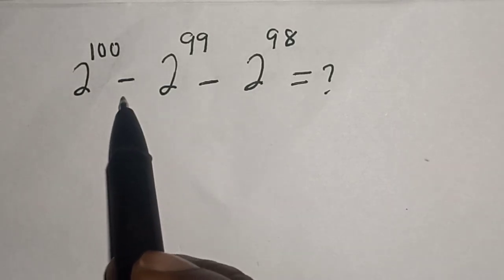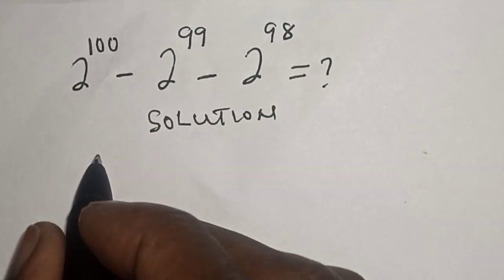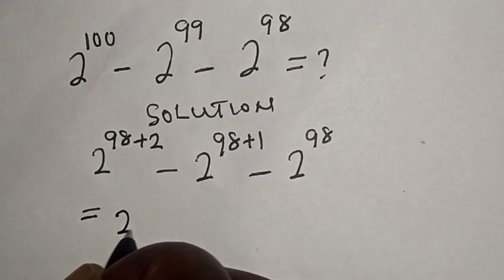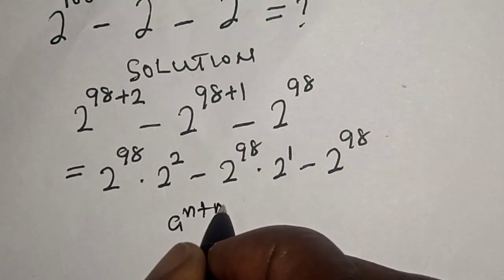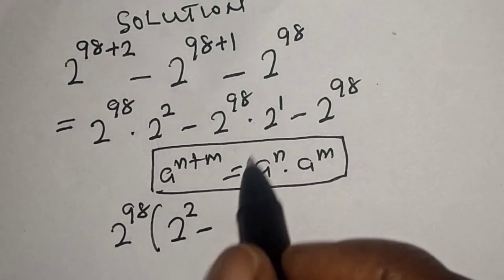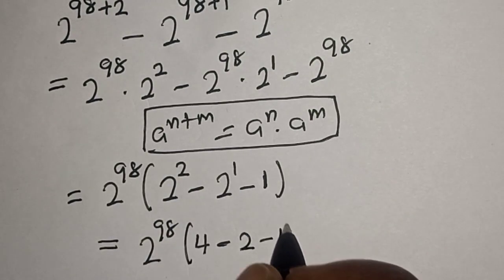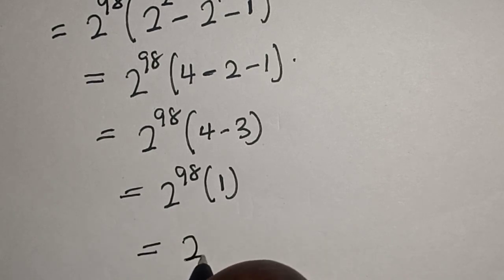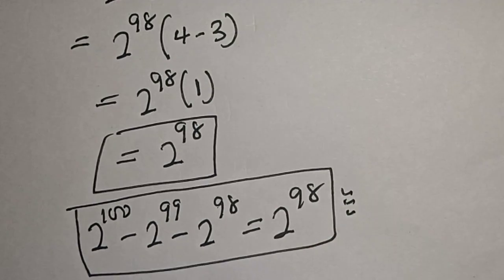Solving A Nice Exponents Problem 2^100-2^99-2^98=? | Quick Trick!!!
In This video, you will learn how to calculate the given beautiful exponents problem quickly.